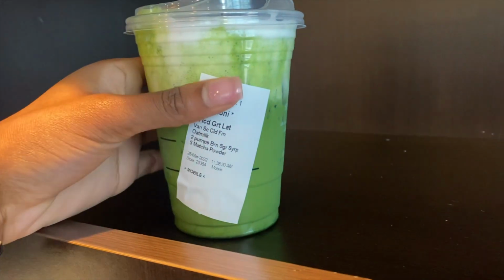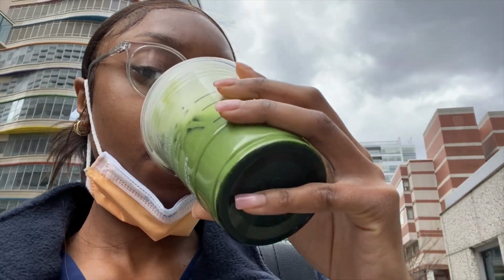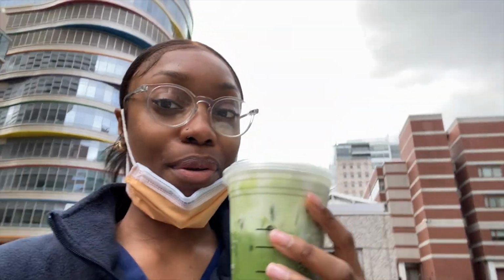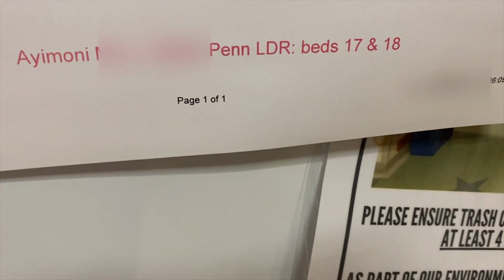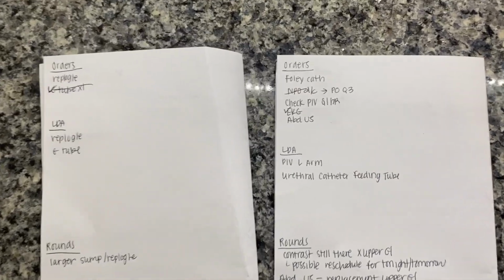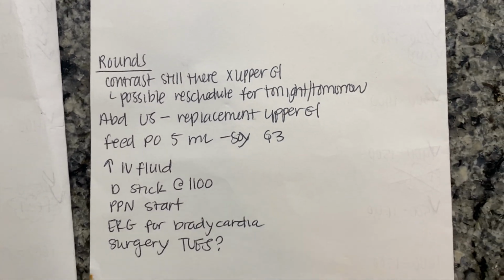A Day in the Life of a Nursing Student- NICU Clinical Vlog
Vlog of a 12 hour clinical day in the NICU as a nursing student! Includes an in-depth explanation of how I organize my day as well as tips to survive the shift and make the best of your clinical experience.